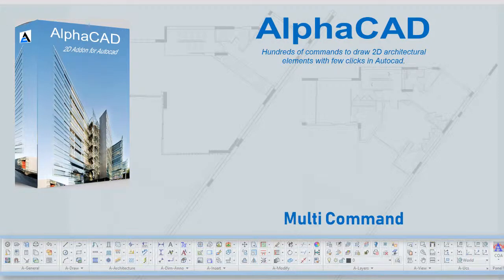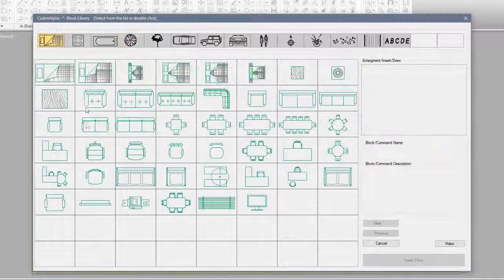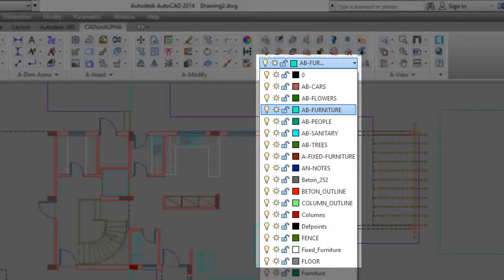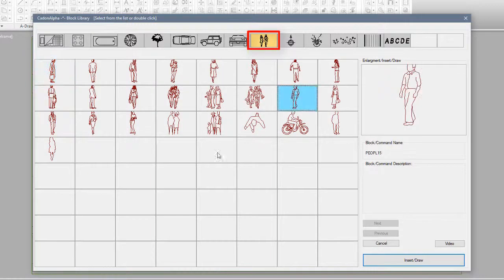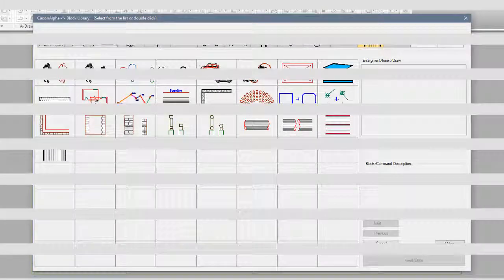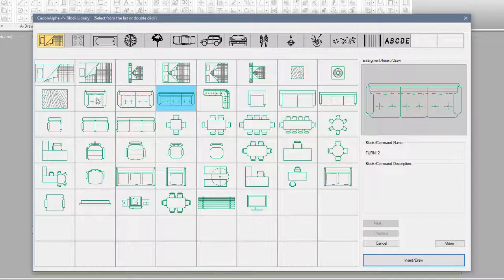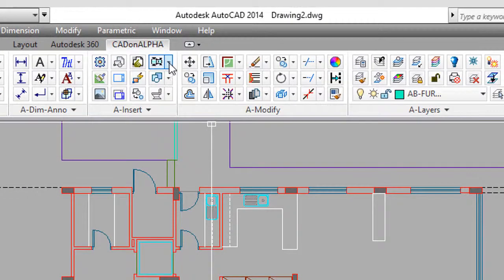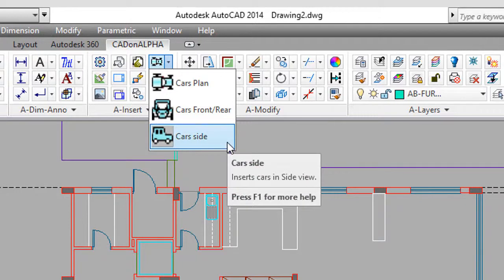Multi Command in AlphaCAD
A powerful command to insert architectural blocks, run special and text commands.Layers are created automatically for each entered object.